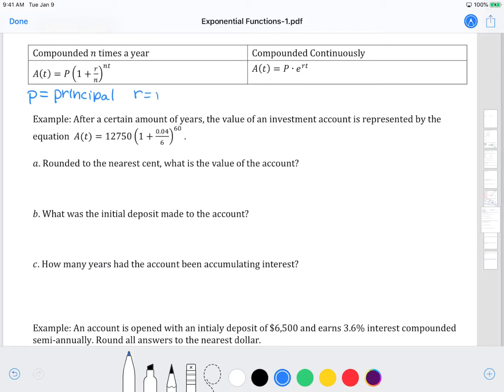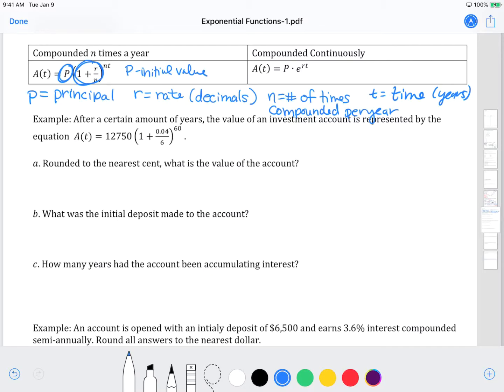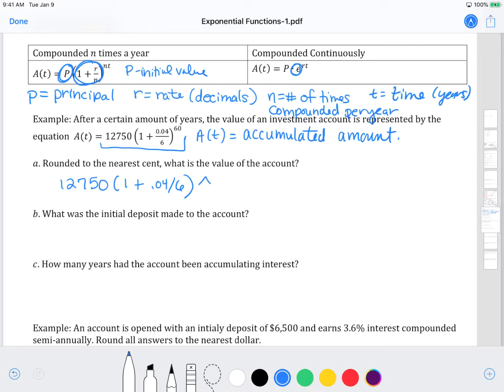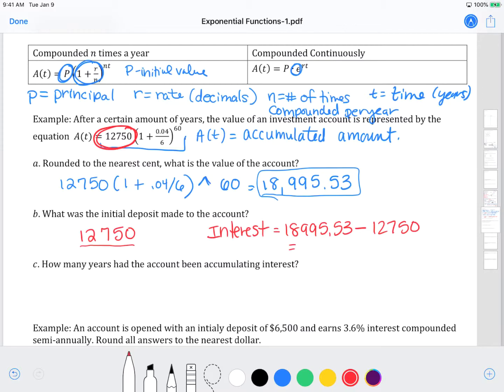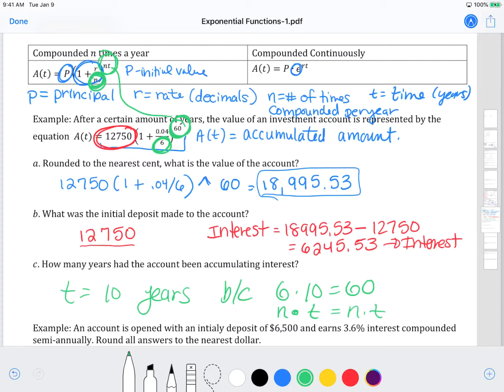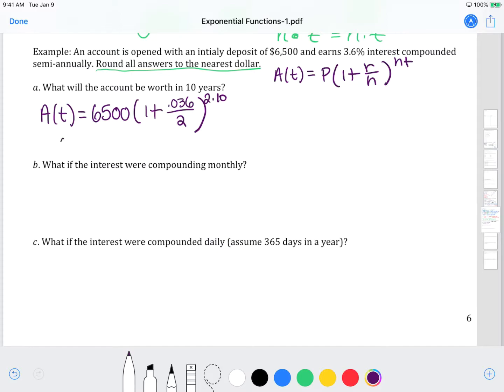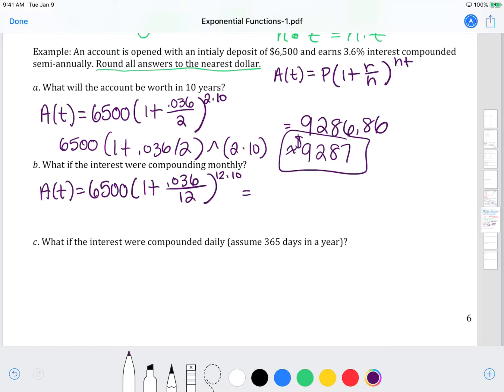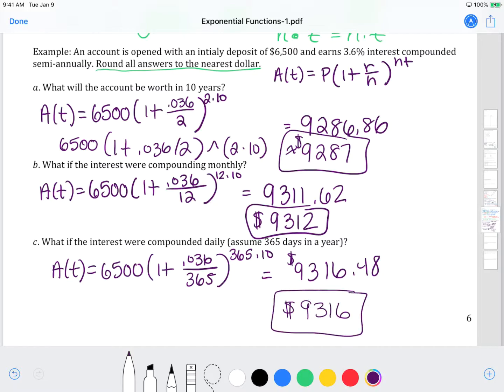Exponential Applications 2